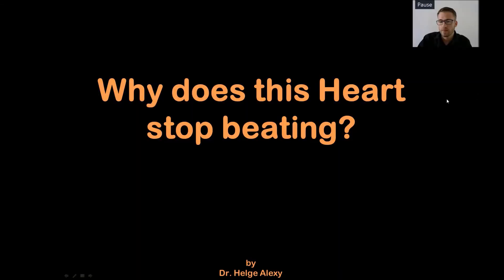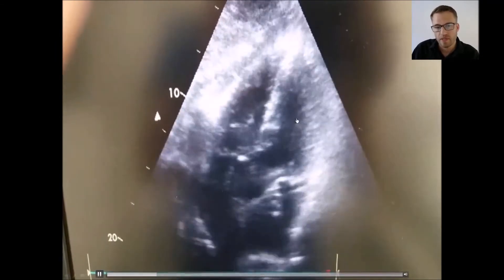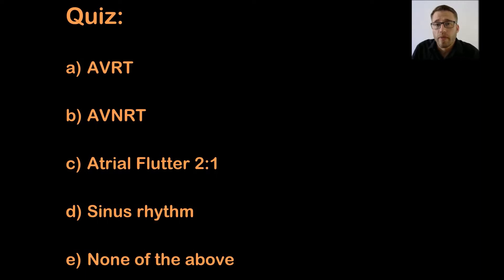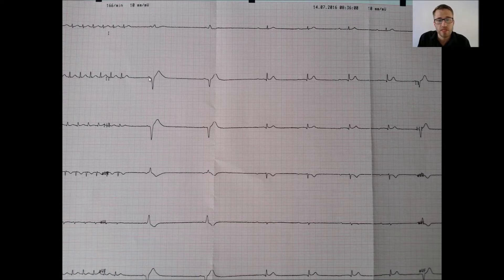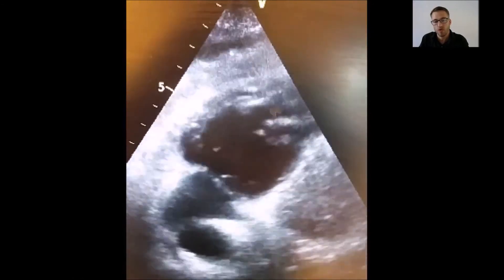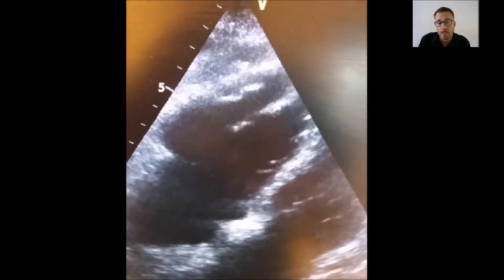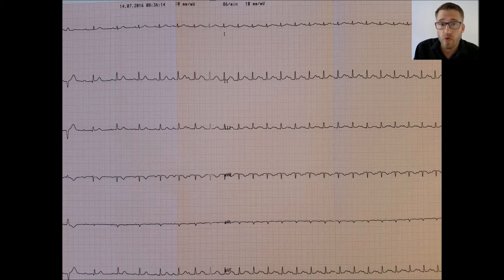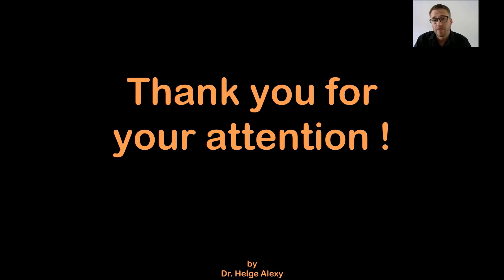Cardiology Echo Quiz/Case: Heart stops beating Part 2! Solution video.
Cardiac arrest or long pause of the Heart in this Cardiology Quiz/Case. Echocardiography and ECG, what do you think was the reason?
This Channel presents educational cases regarding echo / echocardiography, ecg / ekg and coronary angiography for everybody who is interested in Cardiology !
Dr. Helge Alexy ~ Cardio-Team ~ Cardiology Forum